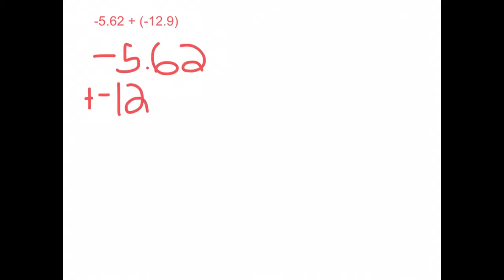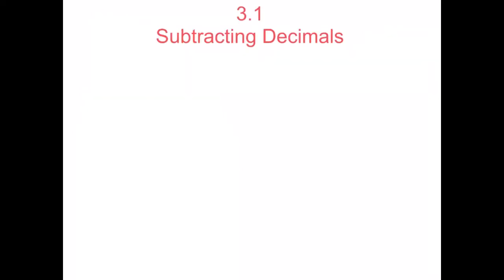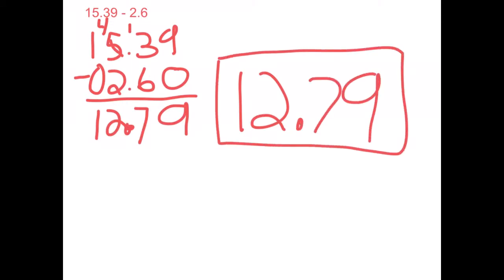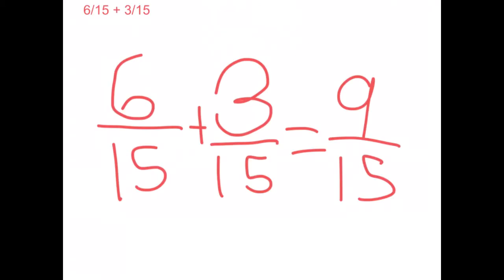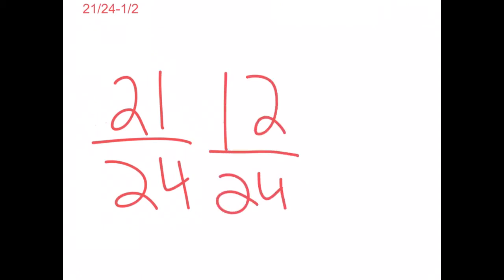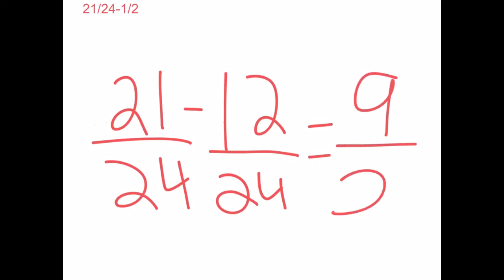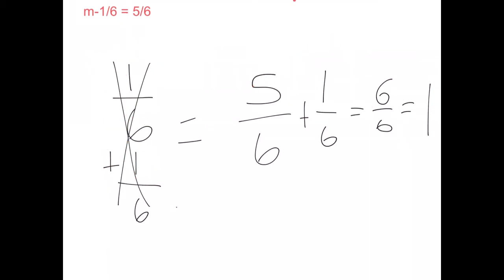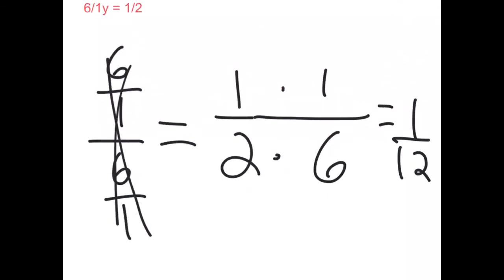Julian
Problem of the Day Chapter 3